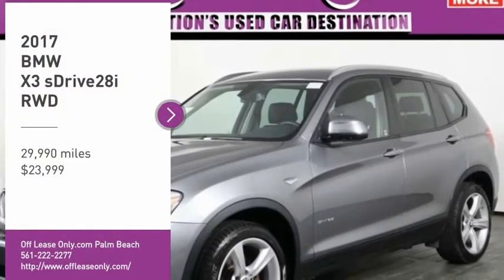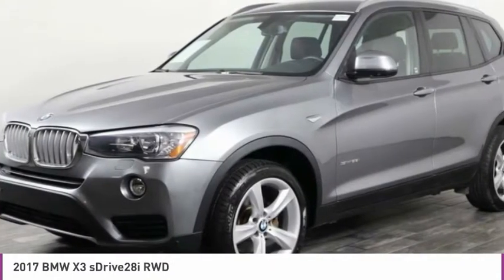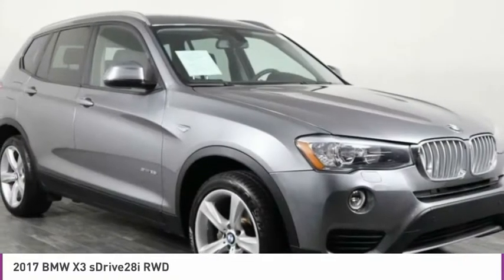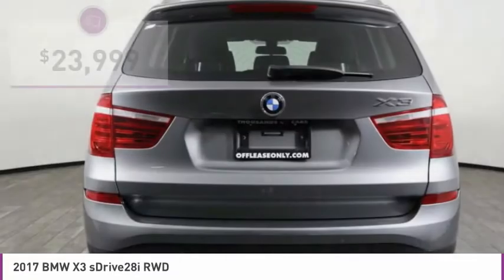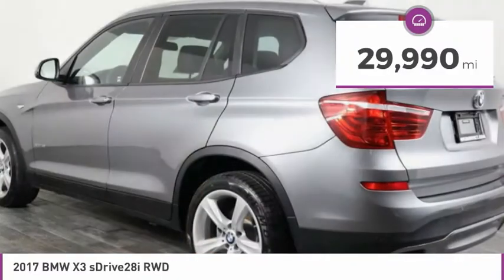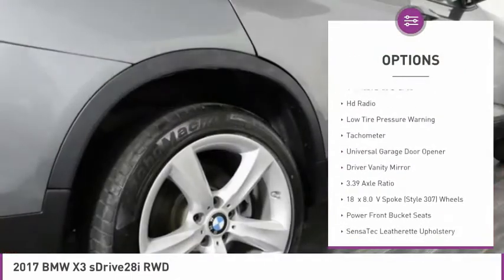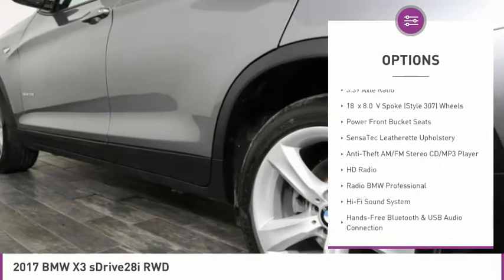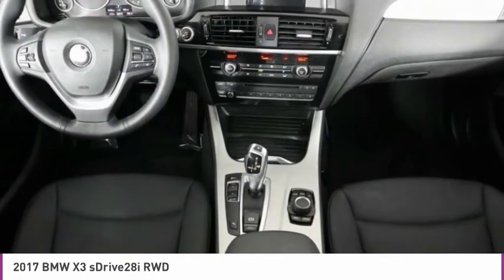2017 BMW X3 C314634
2017 BMW X3 West Palm Beach, FL
Stock# C314634

*Driving Assistance Package | Rear Camera | Roof Rails | Bluetooth | Satellite Radio | Leather Steering Wheel*

Save Big; Original Price was $43,295. With an agile, yet rugged design, unrivaled performance, intelligent innovations, and ultimate versatility, our 2017 BMW X3 sDrive28i presented in Space Gray Metallic is the perfect traveling companion no matter the destination! Powered by a TwinPower TurboCharged 2.0 Liter 4 Cylinder that offers 240hp at your command with an 8 Speed Steptronic Automatic transmission. This Rear Wheel Drive sprints to 60mph in just 6.2 seconds while scoring near 28mpg. Our sDrive28i boasts an athletic stance that is complemented by V spoke light alloy wheels, LED fog lights, privacy glass, a power tailgate, satin aluminum roof rails, and chrome tailpipe finishers. Enjoy versatility as the trunk expands from 27.6 cubic feet to 63.3 cubic feet when the rear seat is folded down; giving you multiple storage possibilities.

Inside our X3, take note of the premium seating, ambient lighting, wood trim with chrome accents, 3-spoke leather wrapped multi-function sport steering wheel, and power adjustable front seats. You'll appreciate a wealth of amenities including advanced vehicle and key memory, automatic climate control, and rain-sensing wipers as you maintain a connection to your digital world via the iDrive interface, Bluetooth, and HiFi sound system with HD radio and available satellite radio.

Drive with confidence as quality, reliability, and safety come standard with BMW with a multitude of innovative features including advanced airbags, active front headrests, rear camera, a tire pressure monitor, and dynamic stability control. This X3 is an extraordinary blend of performance and utility that will exceed your expectations.